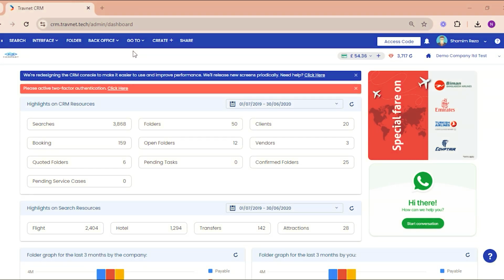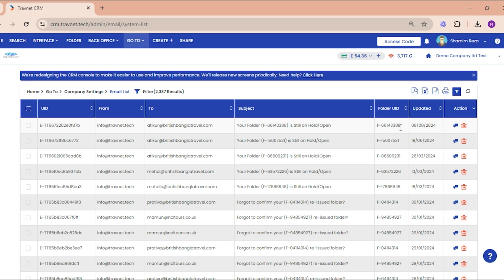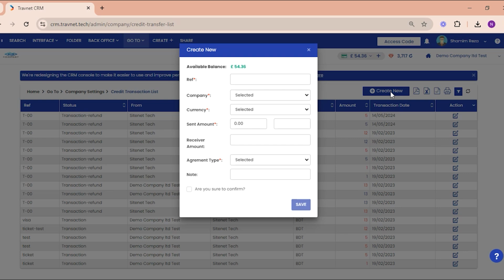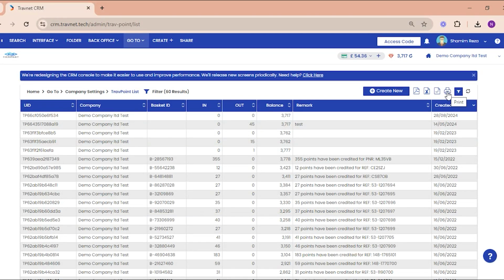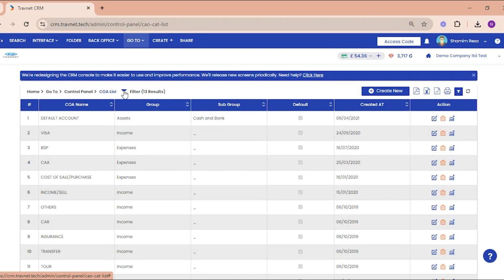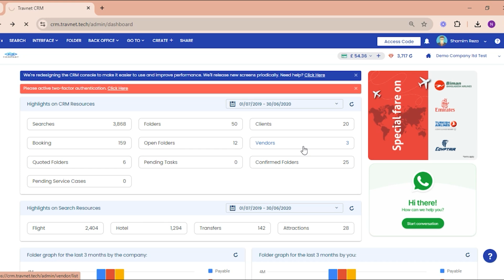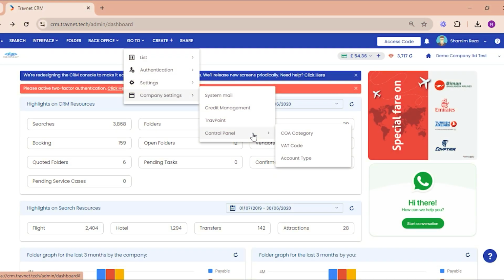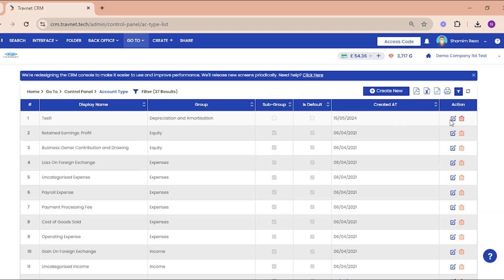Travnet Tech CRM Go To Company Settings | CRM Tutorial-16 | English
Check out Company Settings of Travnet Tech's CRM platform. Make running your travel business smoother and easier by keeping an organised list of all your company details and settings.